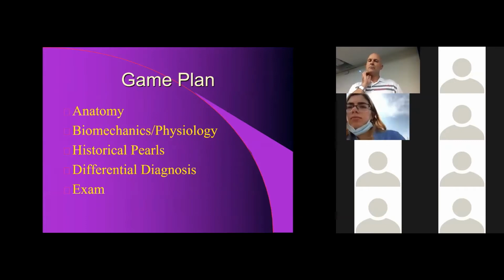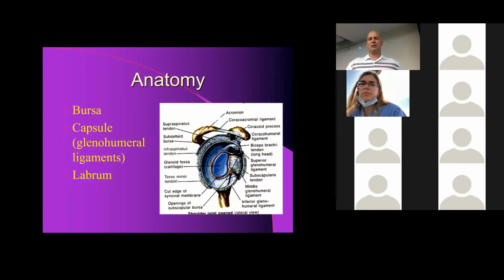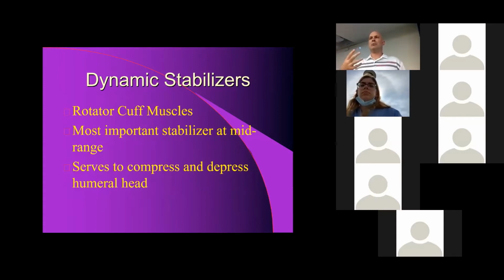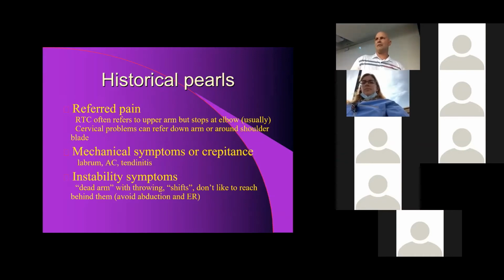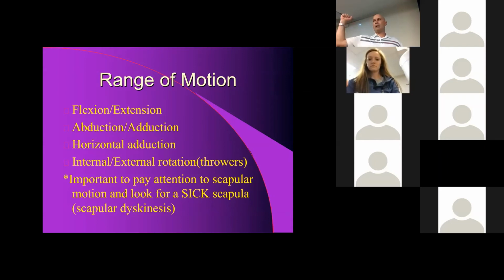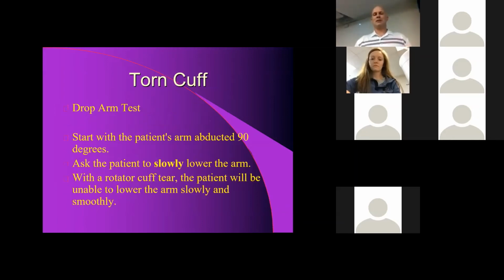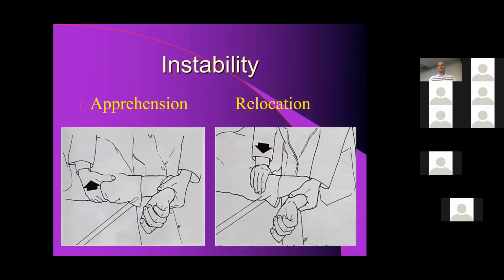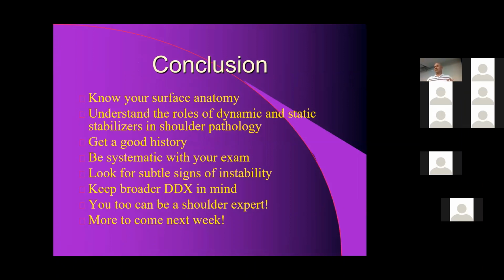Athlete's Shoulder Part 1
Dr. Jeremy Hunt teaches a two-part discussion on the athlete's shoulder during our primary care sports medicine series.